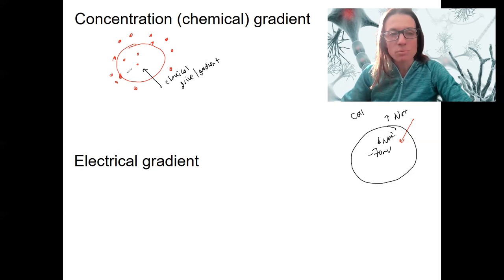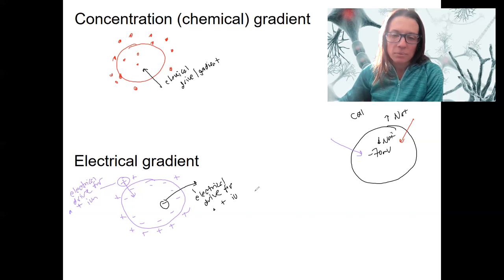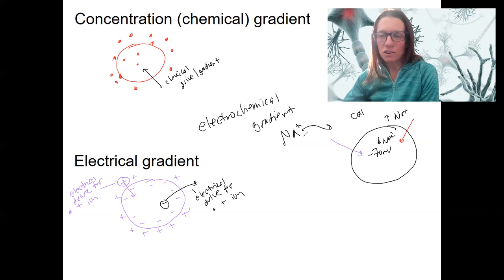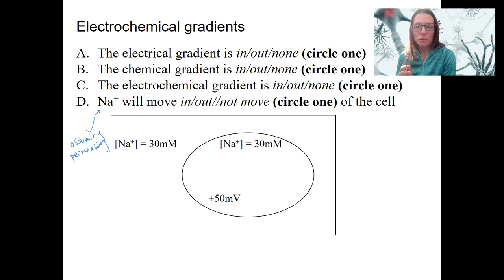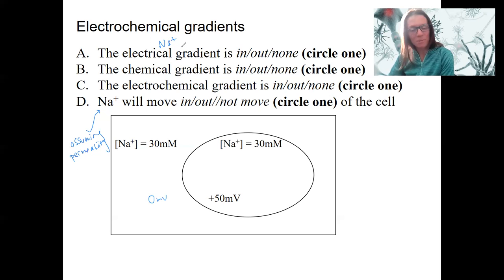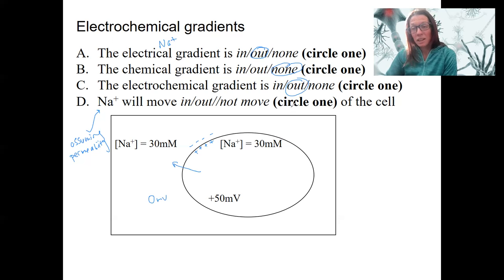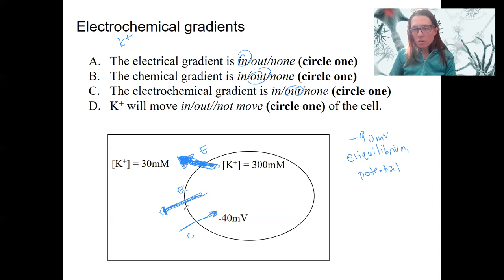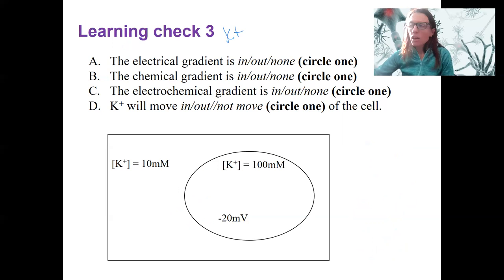10.3 electrochemical gradients